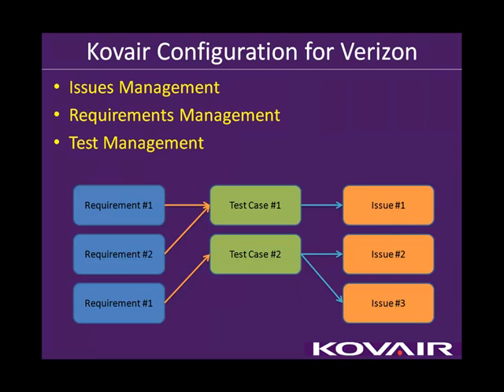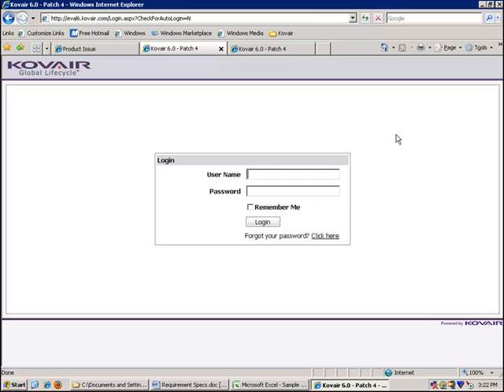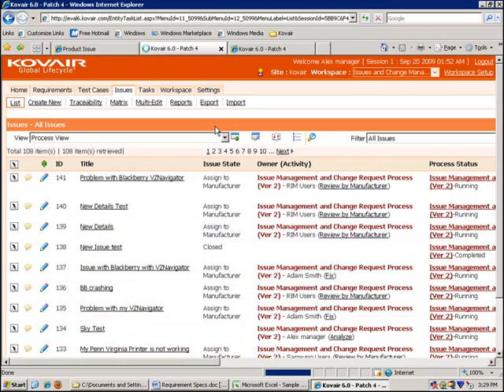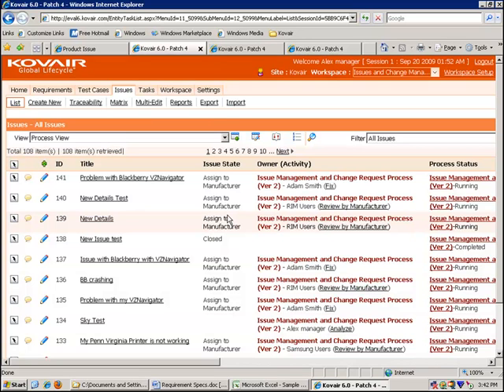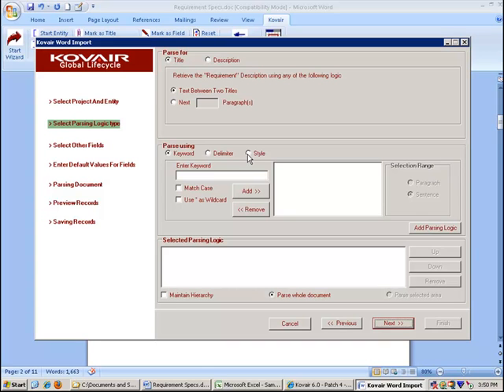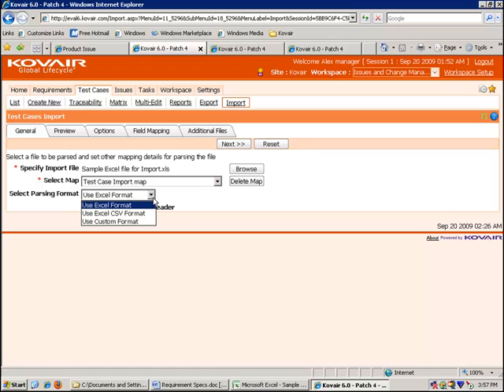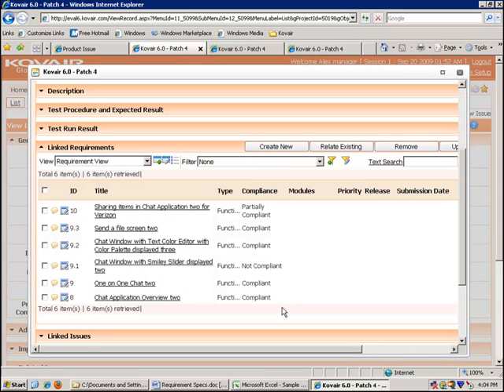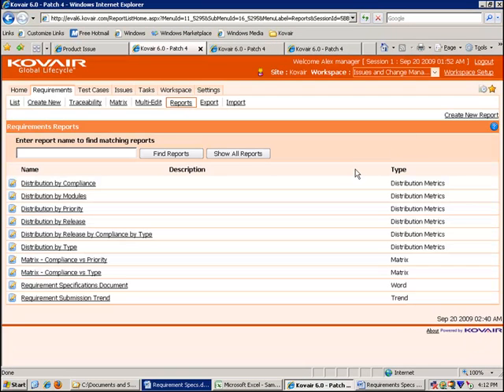Overview of Kovair Configuration Solution for Verizon Wierless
This webinar demostrates Kovair Globle Lifecycle Issues Management for Verizon Wierless by Sky Basu CTO Kovair .The configurations are : Issues Management ,Requirement Management &Test Management